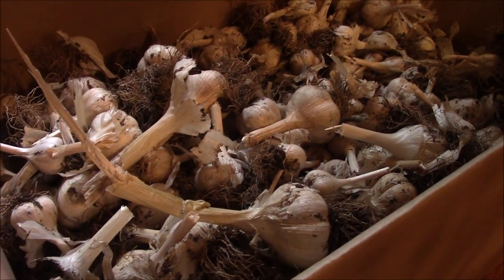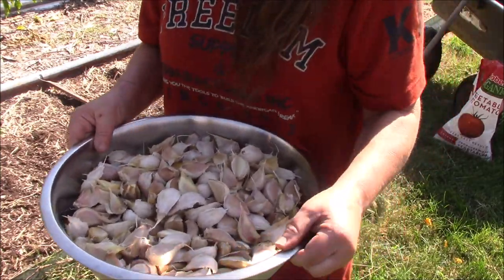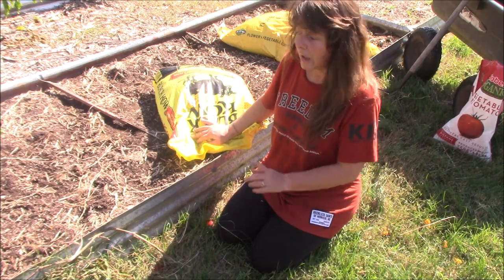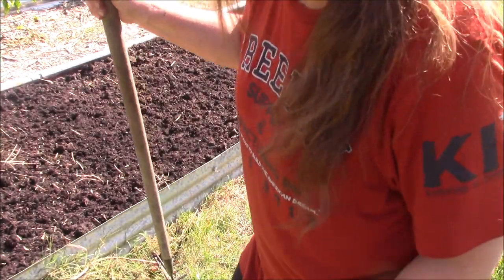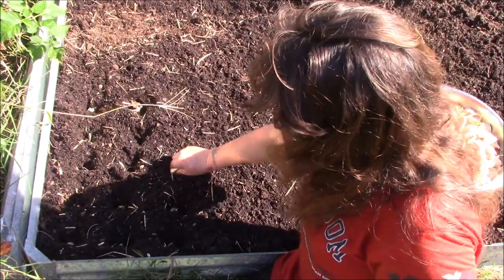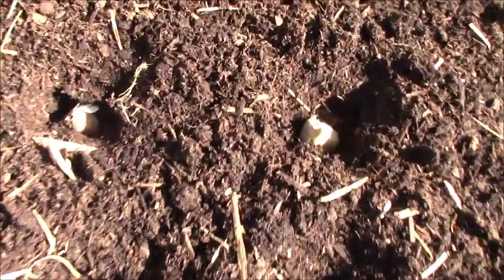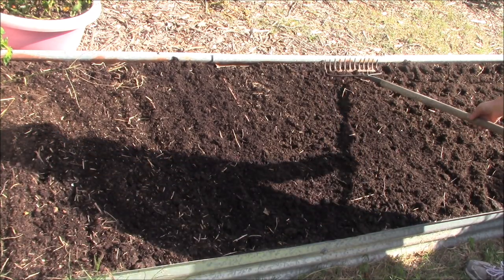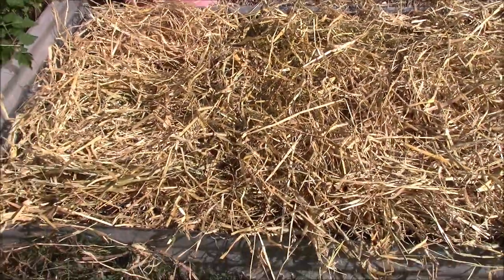Planting GIANT GARLIC Cloves In A Raised Garden Bed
Today we are planting a bunch of giant garlic cloves in our raised bed garden.  Planting garlic is done in the Fall, and we love growing garlic as part of our raised bed and container gardening.